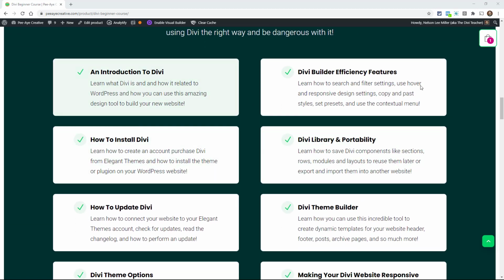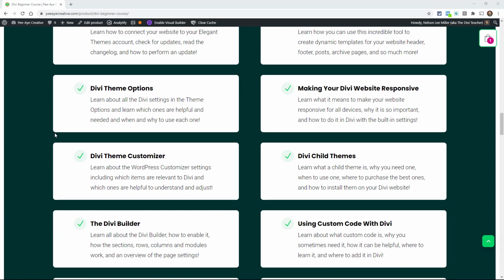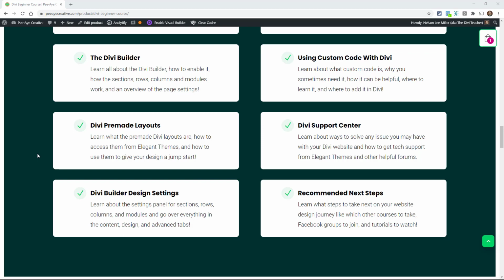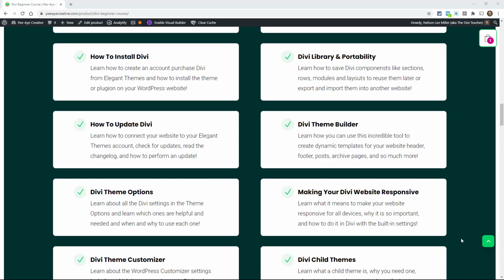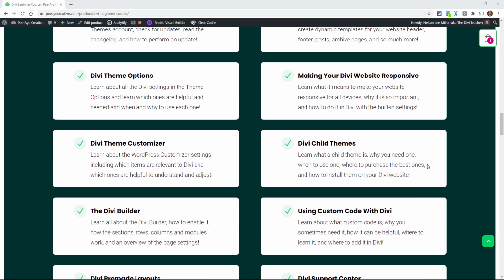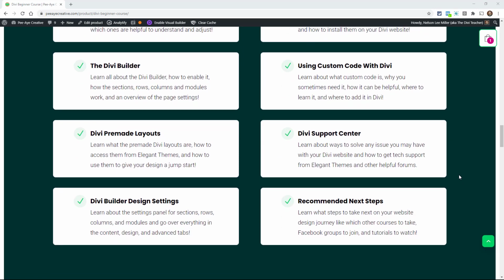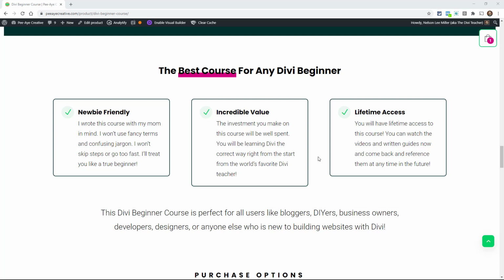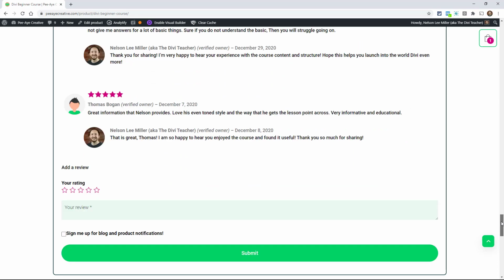New Course For Divi Beginners Now Available From The Divi Teacher!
If you are new to Divi and want to learn how to use this incredible tool with The Divi Teacher, then this Divi Beginner course is perfect for you!

I am please to announce that new Divi Beginner Course is now available for you! We are excited to offer this especially to all of the new Elegant Themes customers who want to get started building their own website with Divi. Get started with Divi the right way! This course is perfect for all users like bloggers, DIYers, business owners, developers, designers, or anyone else who is new to building websites with Divi!

This is the best course for anyone who is new to Divi! Be sure to check this out if you enjoy learning in an easy to follow organized format with clear instructions from The Divi Teacher!

1. Newbie Friendly
I wrote this course with my mom in mind. I won’t use fancy terms and confusing jargon. I won’t skip steps or go too fast. I’ll treat you like a true beginner!

2. Incredible Value
The investment you make on this course will be well spent. You will be learning Divi the correct way right from the start from the world’s favorite Divi teacher! Includes 4.5 hours of video AND written training!

3. Lifetime Access
You will have lifetime access to this course! You can watch the videos and written guides now and come back and reference them at any time in the future!

The following is a quick summary of the lessons included in this course. We’re going to cover everything you need to know in this course to start using Divi the right way and be dangerous with it!

-An Introduction To Divi
-How To Install Divi
-How To Update Divi
-Divi Theme Options
-Divi Theme Customizer
-The Divi Builder
-Divi Premade Layouts
-Divi Builder Design Settings
-Divi Builder Efficiency Features
-Divi Library & Portability
-Divi Theme Builder
-Making Your Divi Website Responsive
-Divi Child Themes
-Using Custom Code With Divi
-Divi Support Center

Ready to start building awesome websites with Divi? If you are new to Divi and want to learn how to use this incredible tool with training from The Divi Teacher, then this Divi Beginner course is perfect for you!

You can learn more about this course and each of these lessons on the course product page!